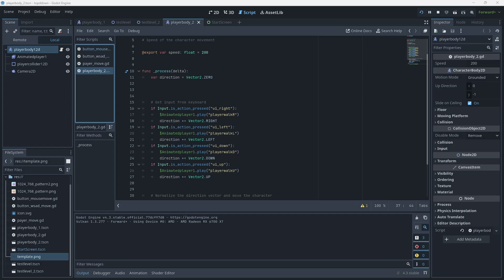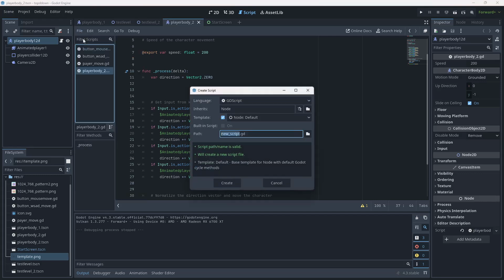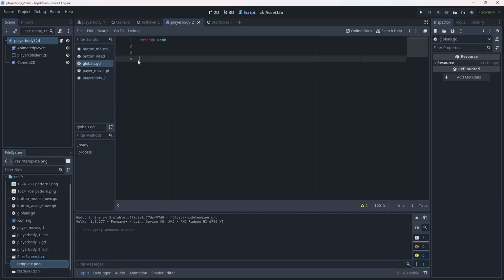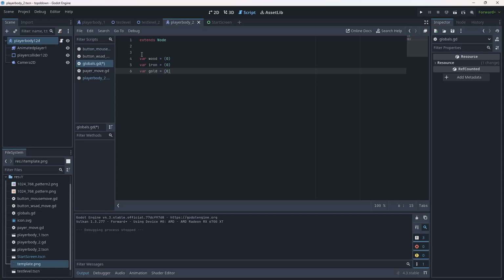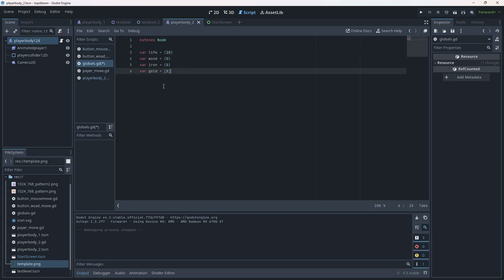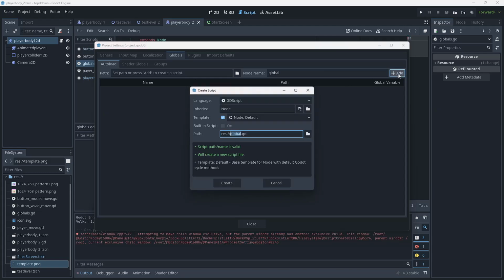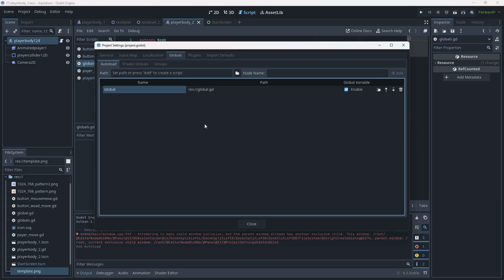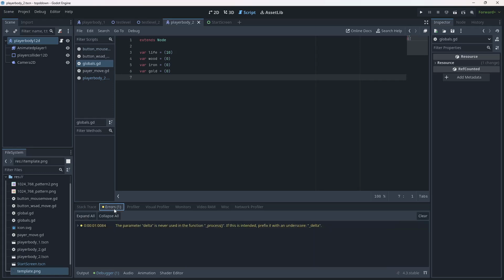Godot Global variables script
A really short one today were just setting up our global variables.